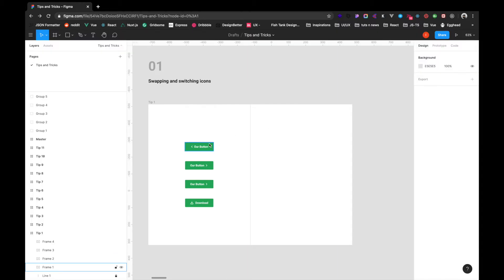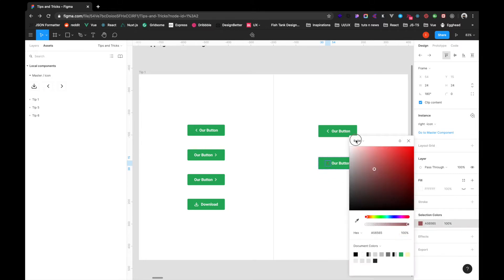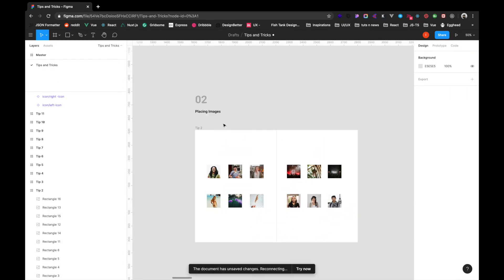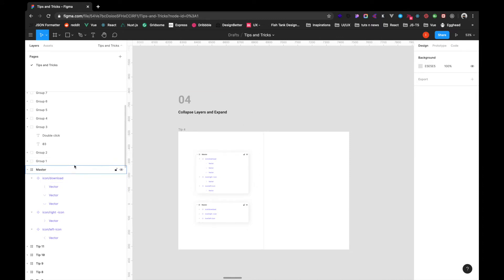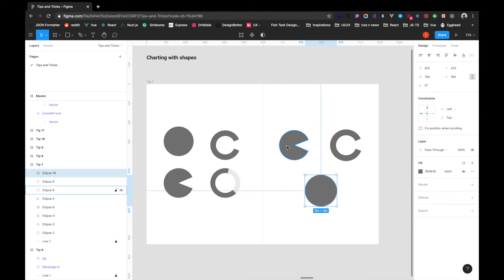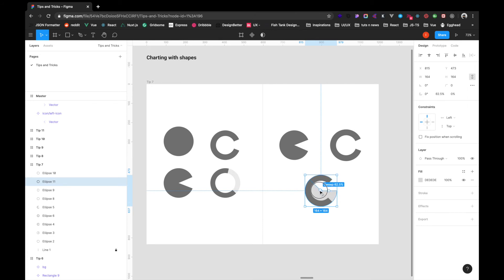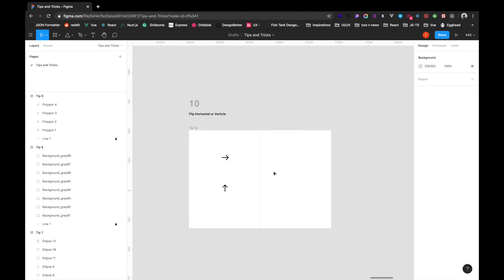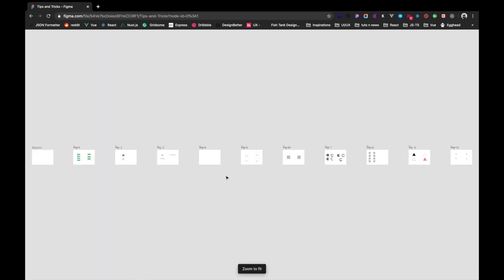Figma Tips and Tricks You Must Know (Top 10)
Know some selected top 10 tips and tricks you should know to get handy inside Figma. We will be covering step by step tips, tricks and timesaver for us which you can use in your next project.

Lets learn it 💣💣